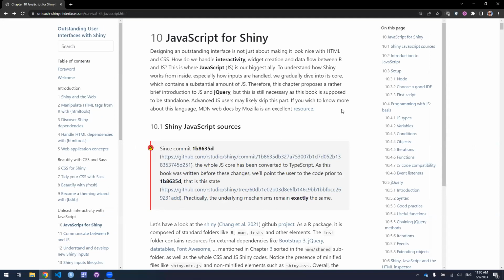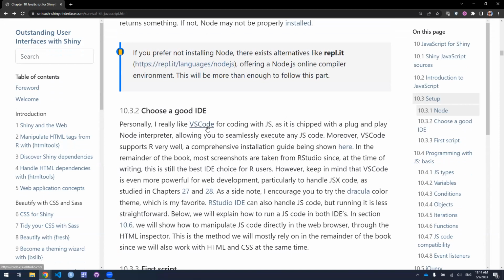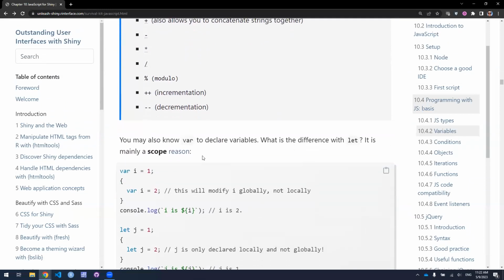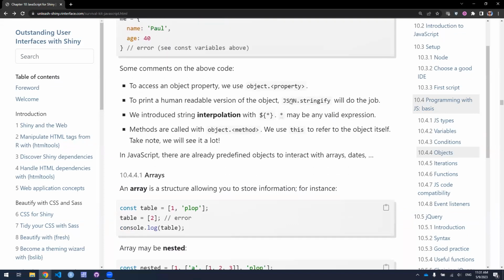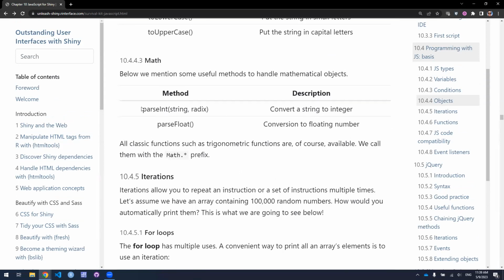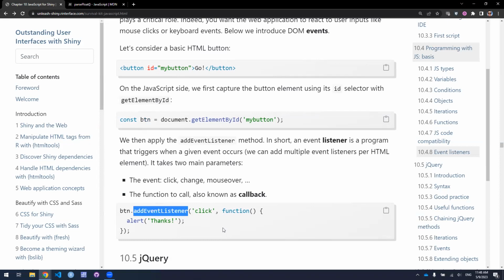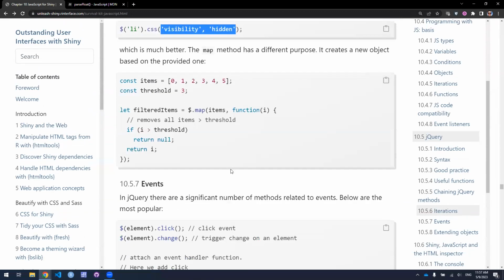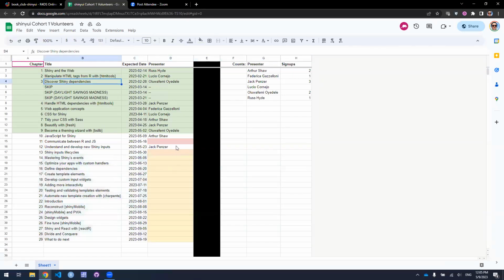ShinyUI: JavaScript for Shiny (shinyui01 10)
Arthur Shaw leads a discussion of Chapter 10 ("JavaScript for Shiny") from Outstanding User Interfaces with Shiny by David Granjon on 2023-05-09, to the R4DS ShinyUI Book Club, Cohort 1.